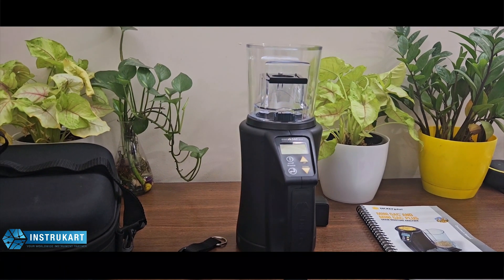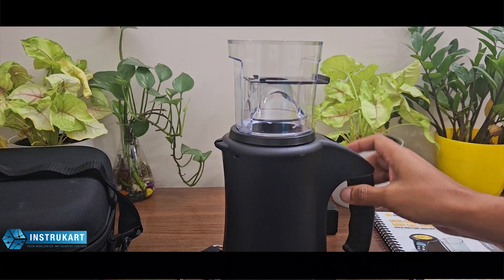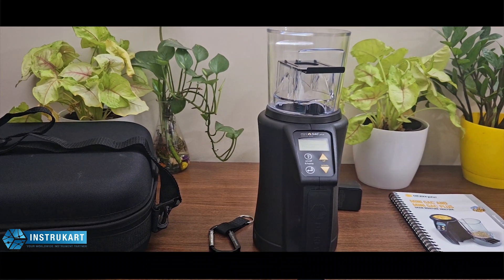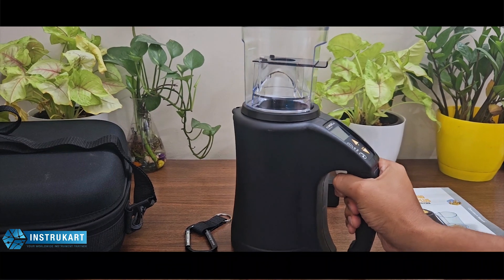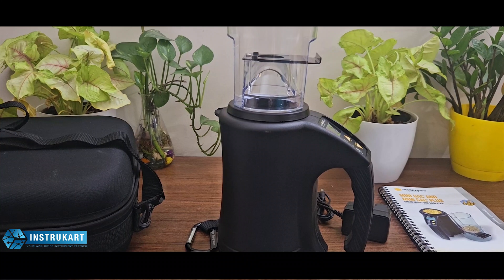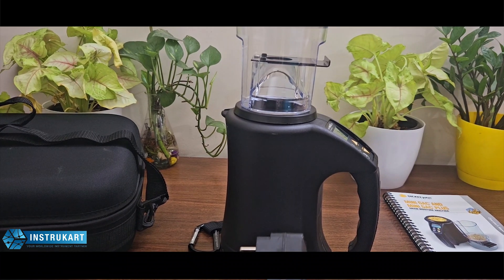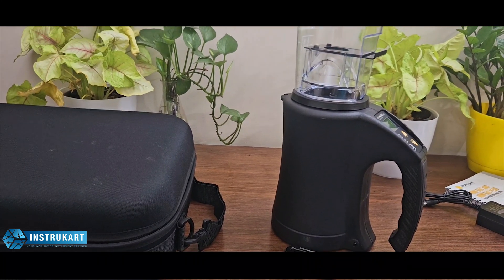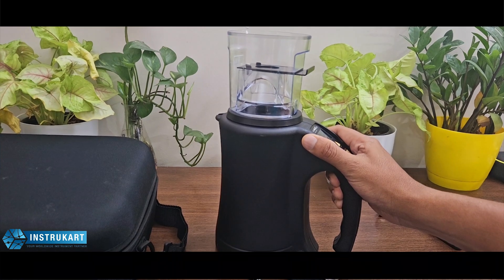Grain Moisture Meter | Portable moisture meter | Dickey john | Instrukart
The DICKEY-john® mini GAC™ Plus portable moisture tester provides grain trade accuracy moisture and test weight readings on-the-go. The mini GAC™ Plus moisture tester is simple to use and provides fast results, making it ideal for standard and niche crops.

Features and Benefits:

- Test weight results increase the data available to producers to make the correct harvest, conditioning, and storage decisions.
- Moisture range 5% - 45% (depending on grain type)
- Simplifies operation with menu-driven interface
- Eliminates pre-weighing with an internal scale
- Avoids cumbersome screw caps that can cause grain damage and oily residue
- Measures over 450 types of grain and product
- Easily loads calibrations with a USB port
- Tests hot or cold grain between 32 and 122°F
- Receives accurate measurements in a variety of conditions with automatic temperature compensation